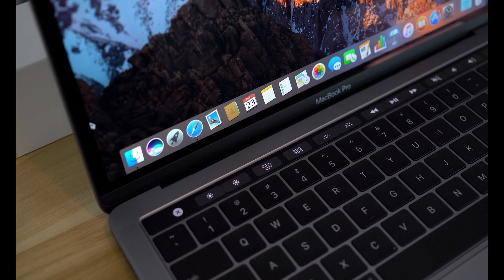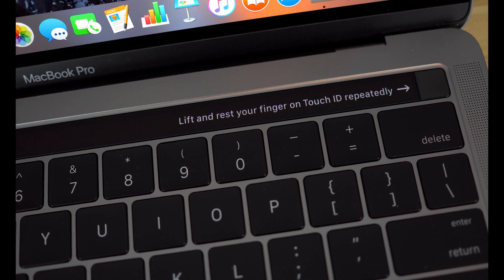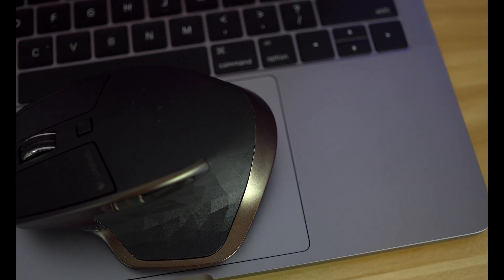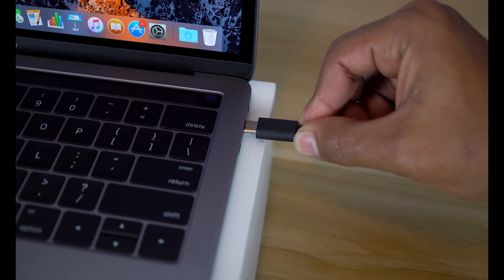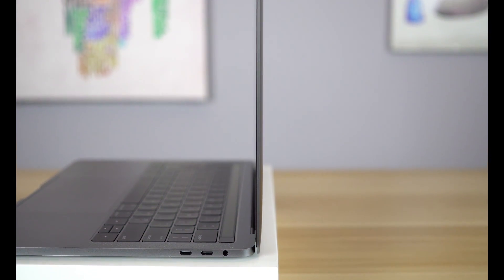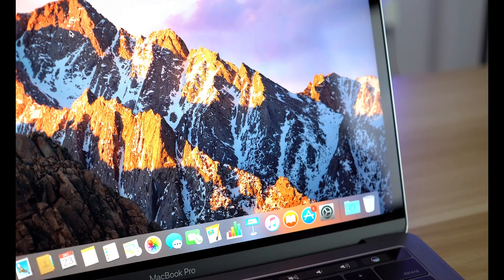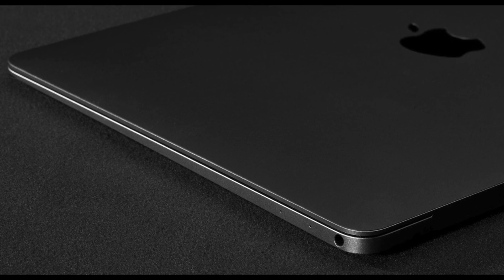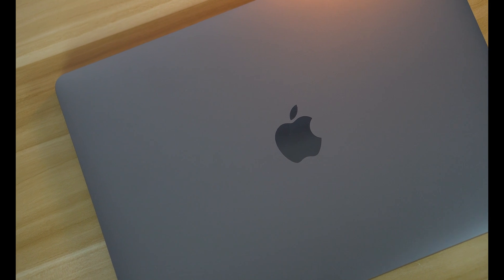Macbook Pro with Touch Bar Top 8 Features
The top 8 features on the 2016 Macbook Pro Touch Bar, hope you like the list and if there is a feature I missed let me know in the comment section down below.

2016 Macbook Pro Touch Bar Features
1. Touch Bar
2. Touch ID
3. Trackpad
4. New Ports
5. Design
6. Display
7. Color
8. Software Optimization